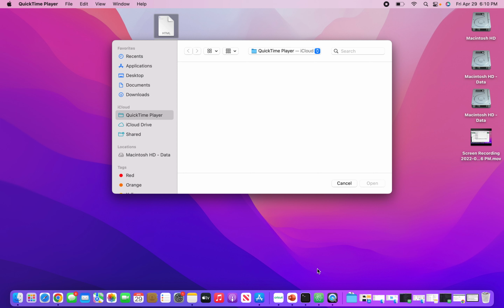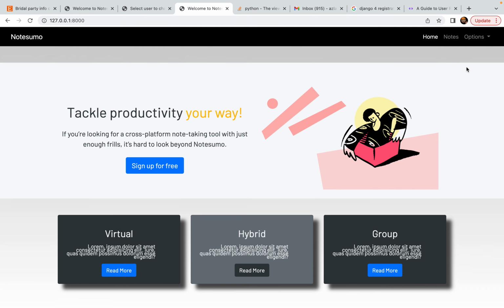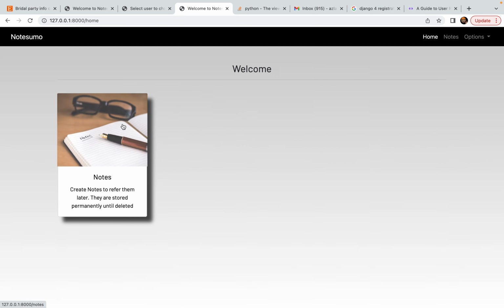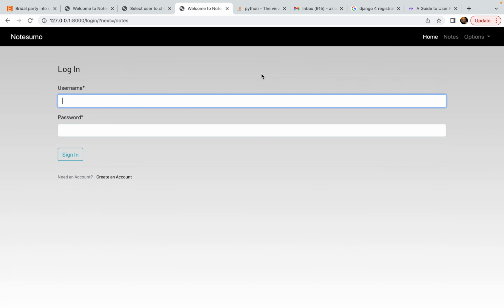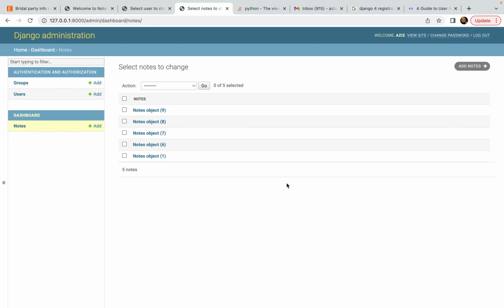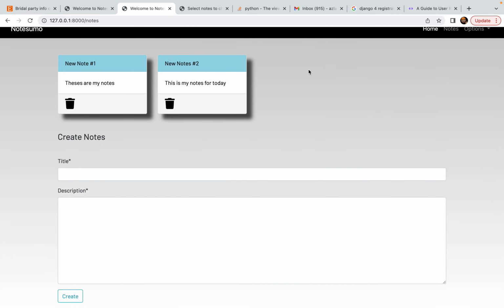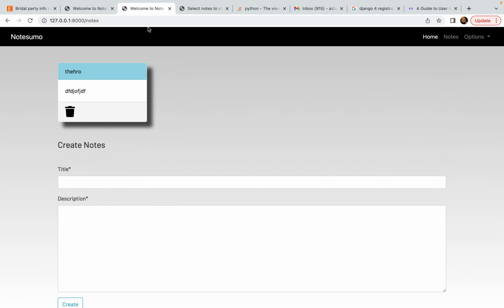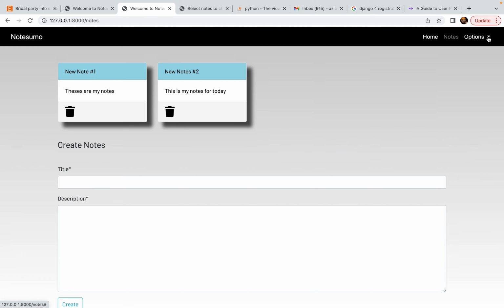SUNY Empire INFT 7010 - Final Project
SUNY Empire INFT 7010 - Final Project by Aziz Lafargue